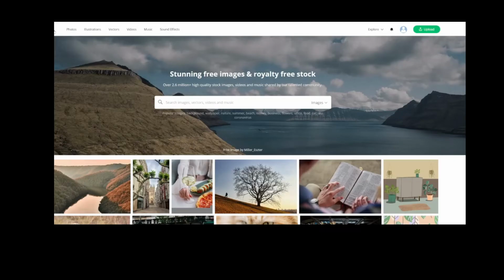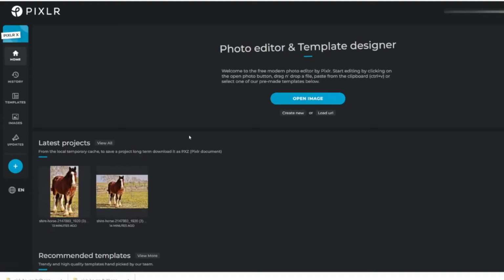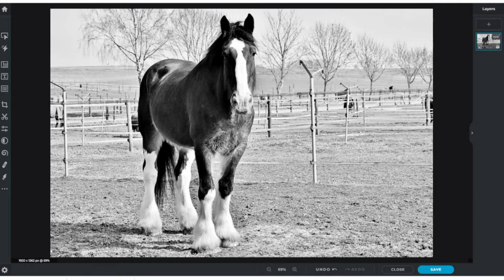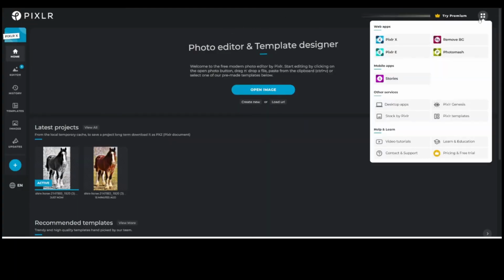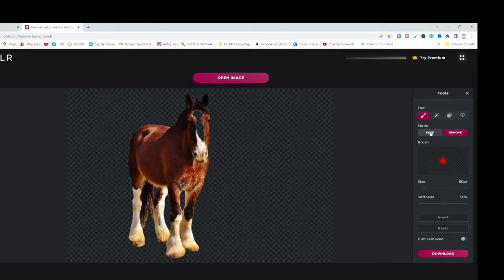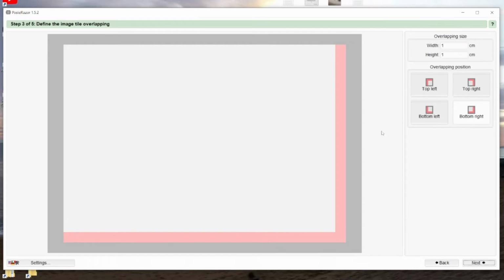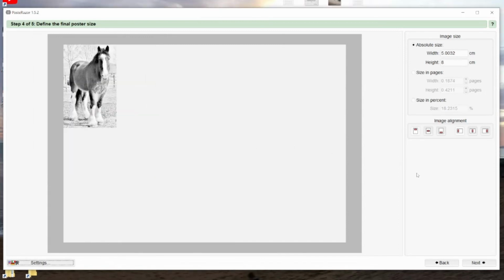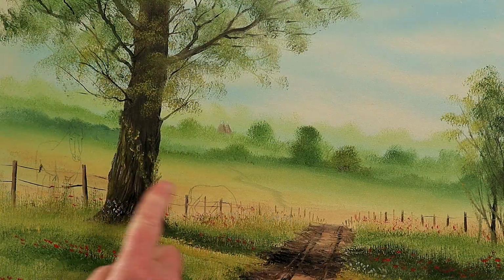Free Art Software That Will Make You A Master Artist!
This is my choice of  Best FREE Software for ARTISTS. They're easy to use and help you take the guesswork out of planning you're next painting. I use them every day and I know you'll love them too. Best of all - it's FREE Software so artists can try them and use them at no additional cost.
Links to websites and software

🍮🍮 If you'd like to support the making of future tutorials then consider buying me a coffee. All monies go towards buying materials

1" brush (Amazon)
2" brush (Amazon)
No. 3 Fan (Amazon)

00:00 Introduction
01:23 Finding Royalty-Free Images
01:56 Photo Editor - Pixlr
05:22 Poster Maker - PosteRazor